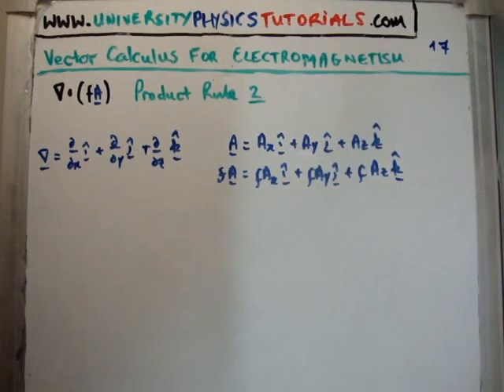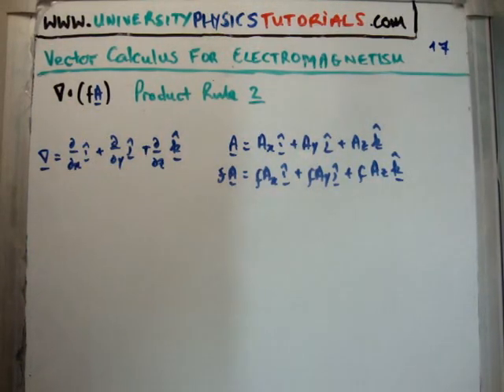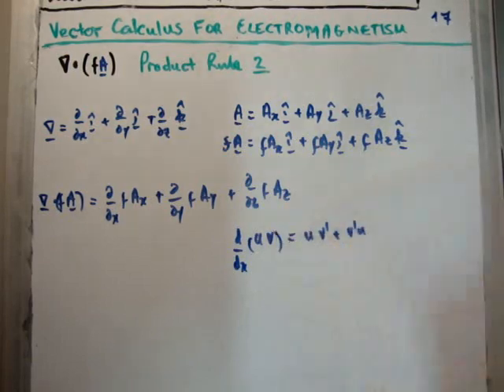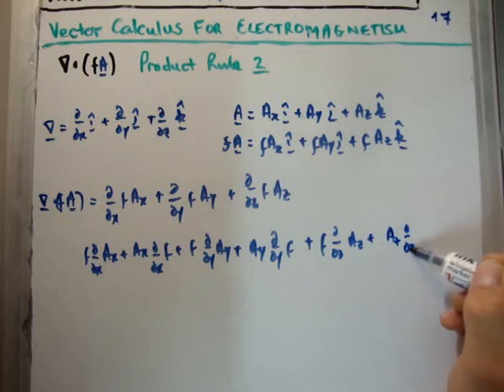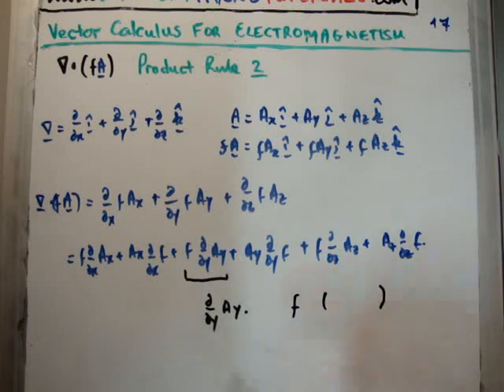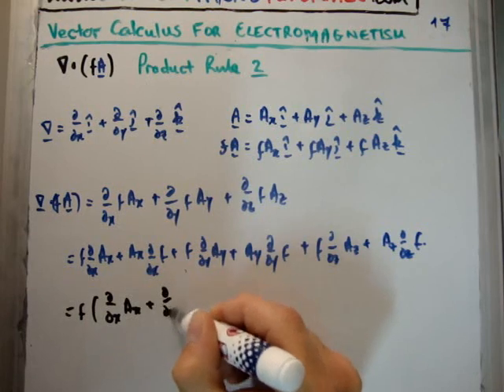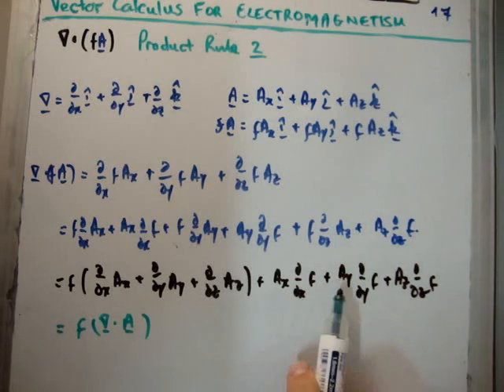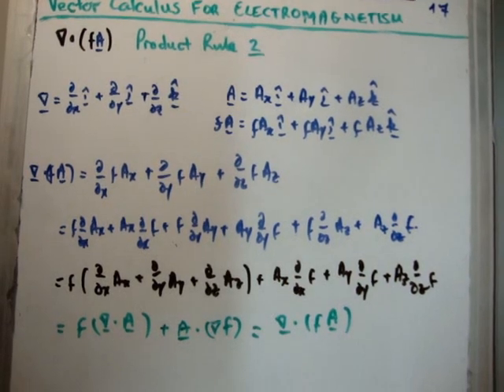Vector Calculus for Electromagnetism 17 : Vector Product Rule 2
In this video I continue with my tutorials which cover the necessary vector calculus for classical electromagnetism which is pitched at university undergraduate level. Specifically I discuss the divergence of a function which is the product of a scalar and a vector.